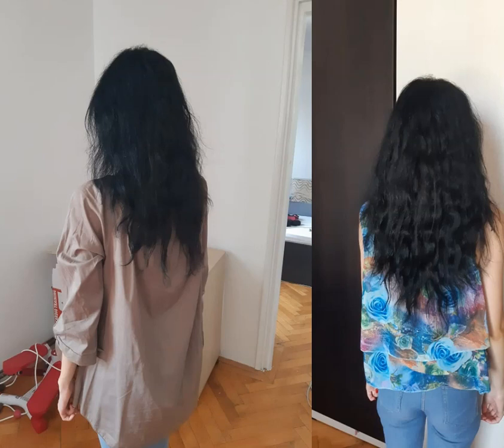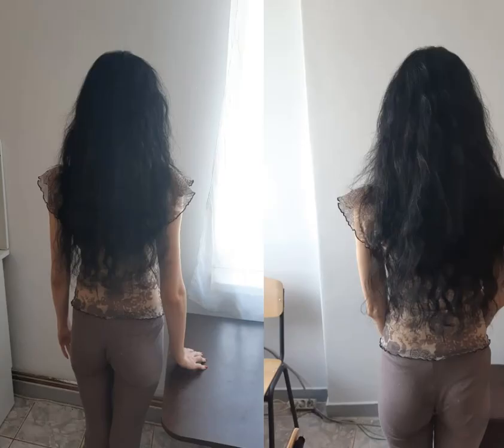My Folexin Review (2021) - Why It's My #1 Hair Supplement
Does Folexin really work - or it's just another scam? I tested out this supplement for over a year, so check out my personal experience with it in my Folexin review.

This review is focused on my experience with Folexin and how this supplement worked for me. It's the supplement I usually recommend for hair loss & growth because it has been helping my hair tremendously over the past years (more than any other supplement, actually).

Despite having tested lots of other products, Folexin remains by far the best (especially because of its really low price). But in this review, I will give you 4  MAJOR reasons why it's my top pick.